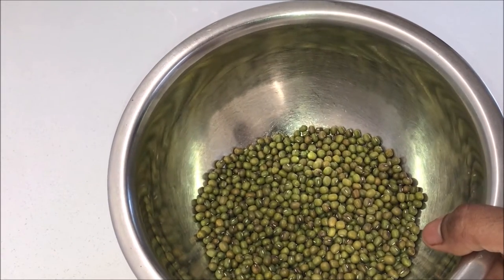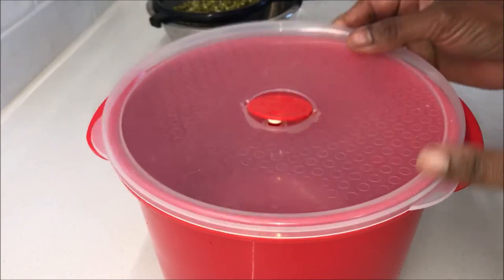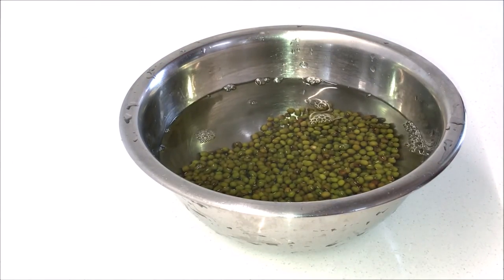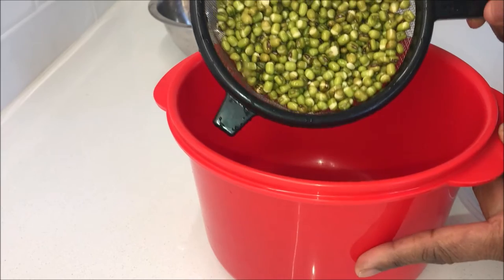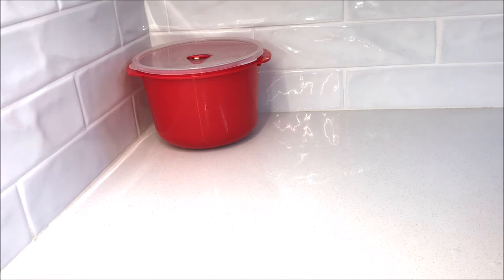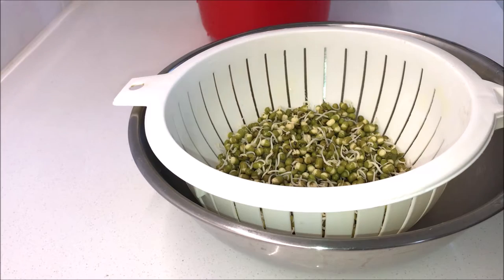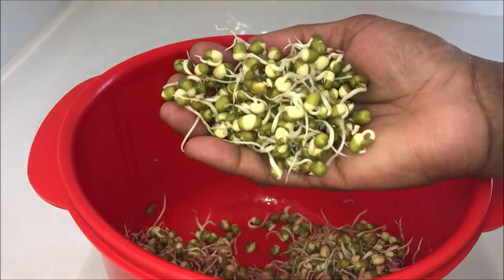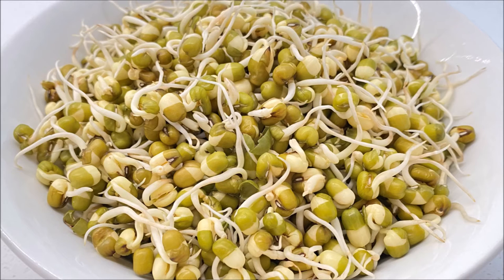How to Sprout Mung Beans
Ingredients:
 • 1/2 Cup Mung Beans
 • Water

Utensils:
 • A Container With A Lid (Vented) Or A Dish
 • A Plate / Tea towel
 • Strainer / Colander

Method:
1. Take your mung beans, remove any broken beans or stones, rub     and rinse the beans twice or until the water runs clear.
2. After 10 hours, drain all the water using a strainer and rinse it well. Drain any excess water by letting the strainer sit inside a dish for 2 minutes.
3. Transfer the mung beans into the container or a dish  that you want to sprout the mung beans in.
4. Cover it loosely with the lid and keep the vent open. If the lid does not have a vent then leave a small gap .  You can also partially cover it with a plate or even use a tea towel.
5. Leave it on the bench top away from sunlight and let it sprout.
6. On day 1 of sprouting, it has started to grow and have little shoots on them. Transfer them in a colander, rinse it well and let excess water drain off for 2 minutes.
7. After 2 minutes, rinse the container, transfer the beans back into the container, loosely cover it and let it continue to sprout.
8. On day 2 of sprouting, the shoots have become longer and I am happy with the length. My sprouted mung beans are ready but if you want longer sprouts then rinse it again, drain excess water off, put it back in the dish and let it continue to sprout until your desired length.
9. You can store the sprouted mung beans in a sealed container in the fridge for up to 5 days.
10. To use the mung beans, rinse it with hot water and you can use it in salads or you can make curry.
11. Enjoy.